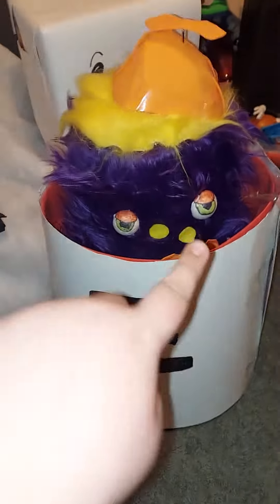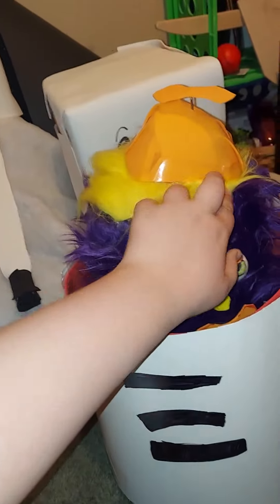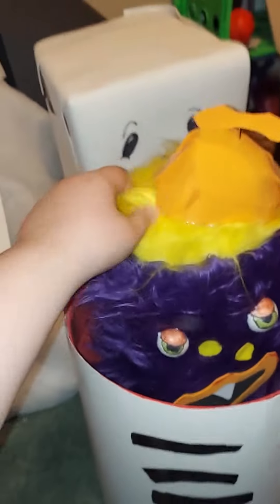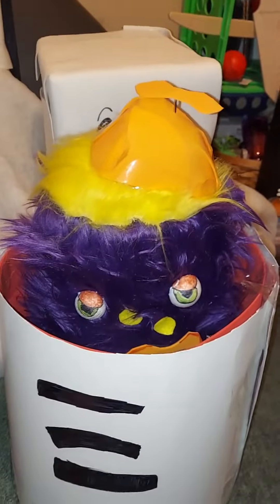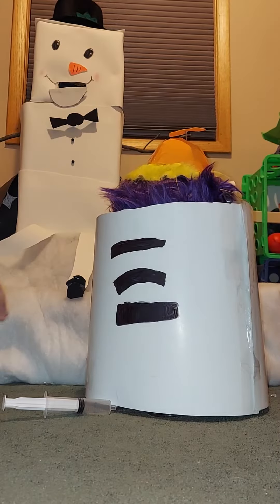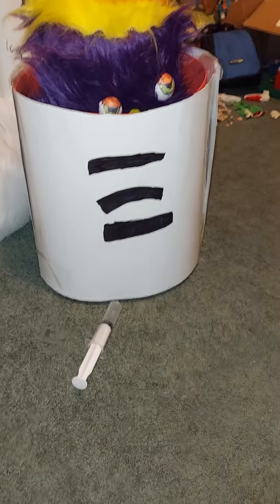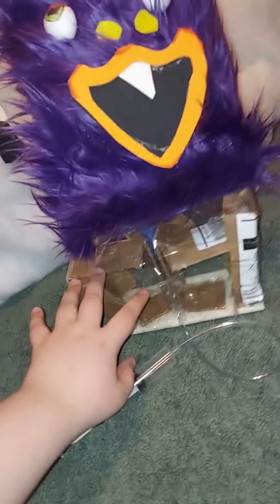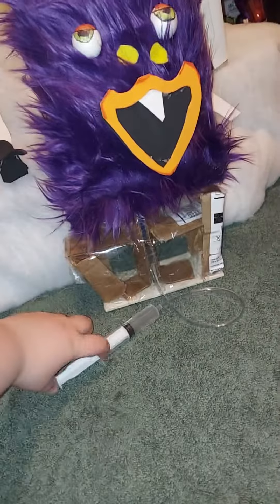homemade munch jr